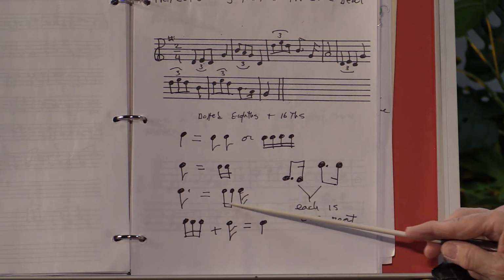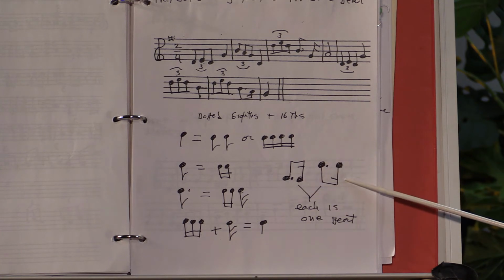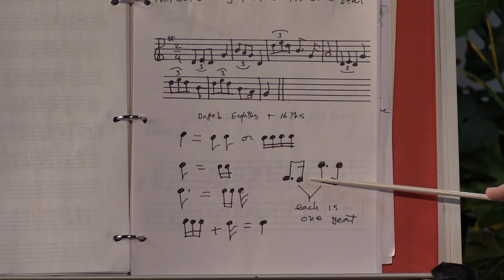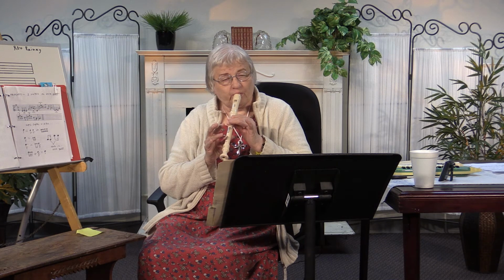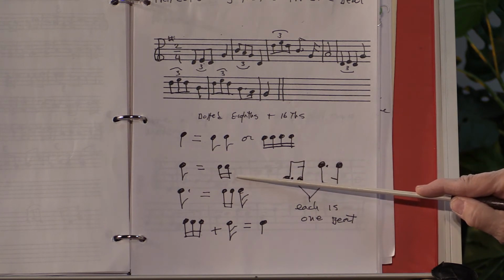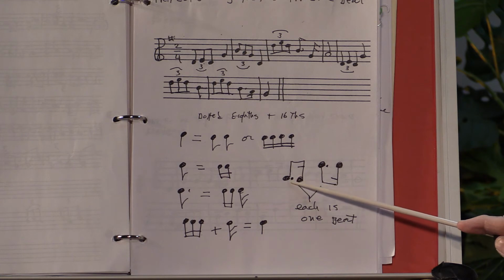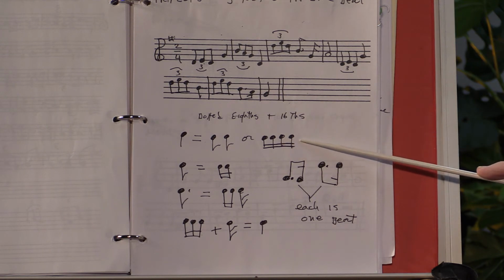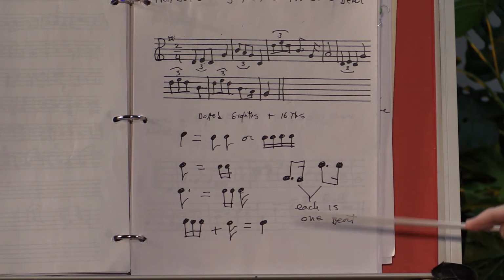Learning Music With Pat #918